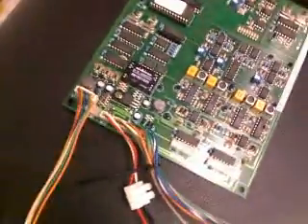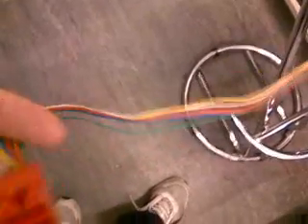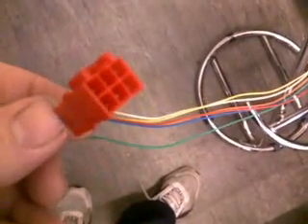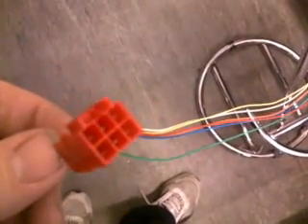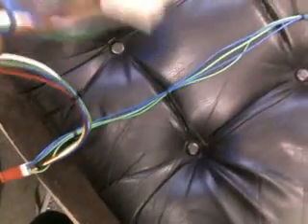Sega Naomi Univeral Upright Gun wiring Hack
This is for any one wanting to run gus on there sega naomi cab using under controll panel amp conectors and gun sence board will post more as i get it done over the day.